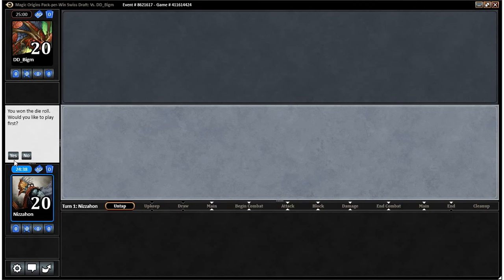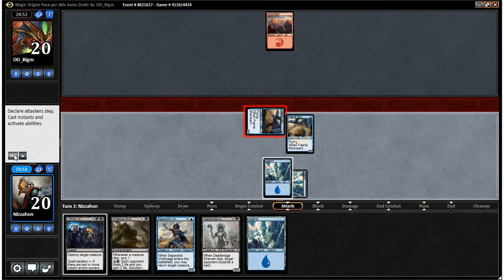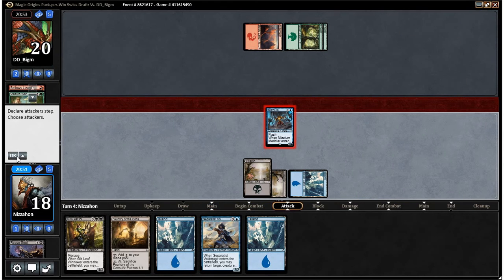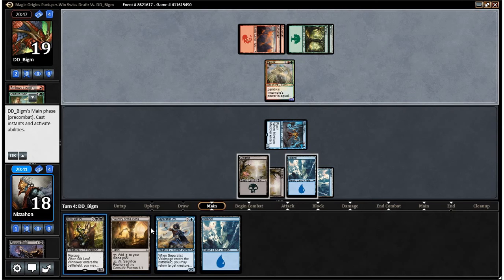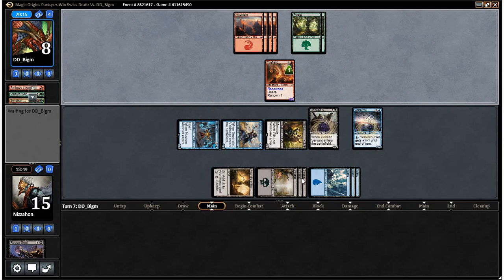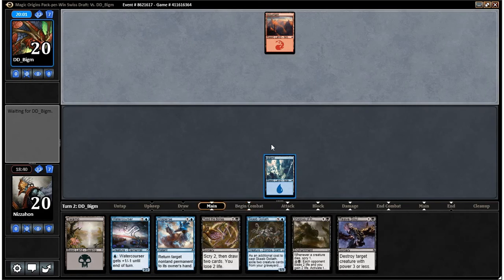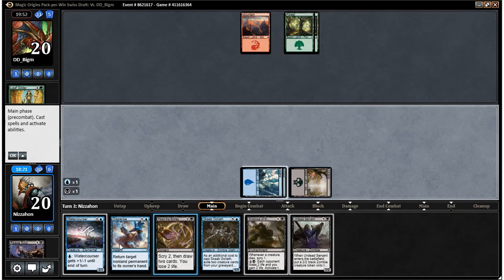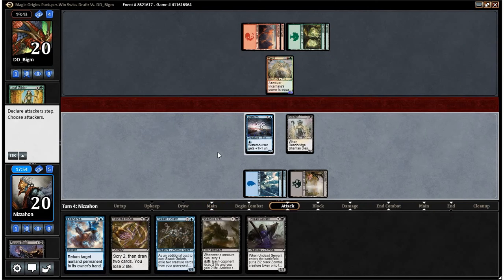Magic Origins Draft #8 (Round 1)